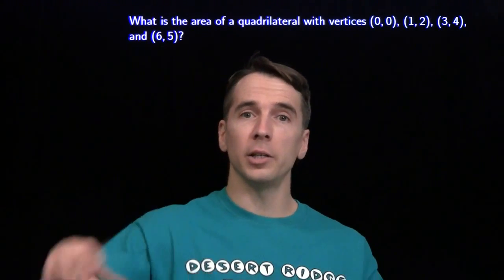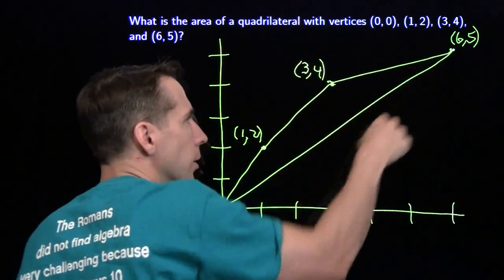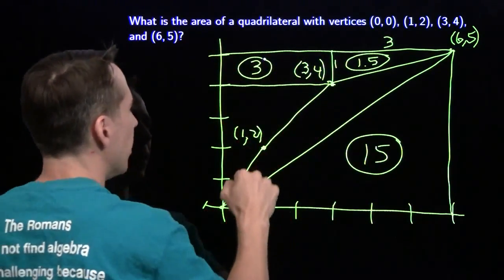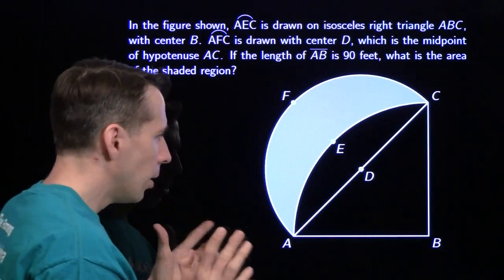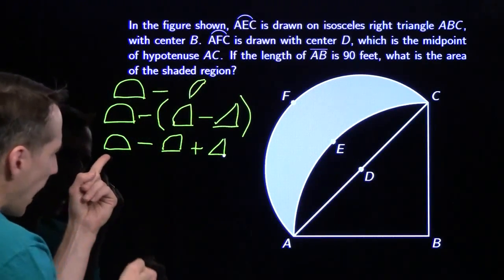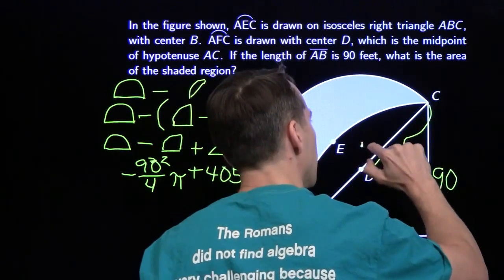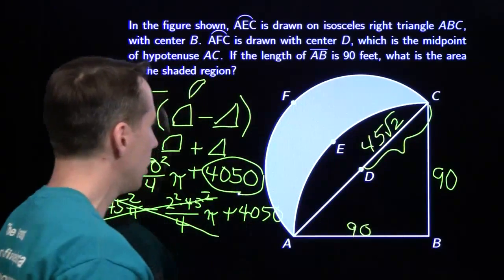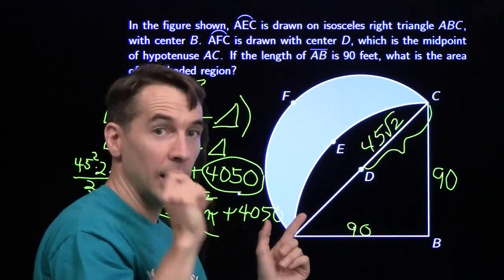MATHCOUNTS Mini #47 -- Area of Irregular Polygons Reboot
This video focuses on area of irregular polygons.